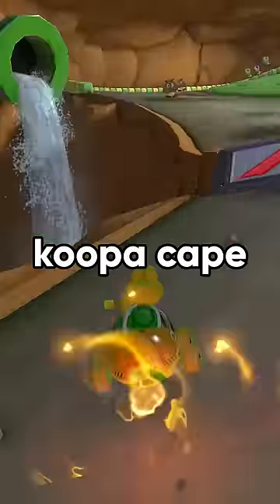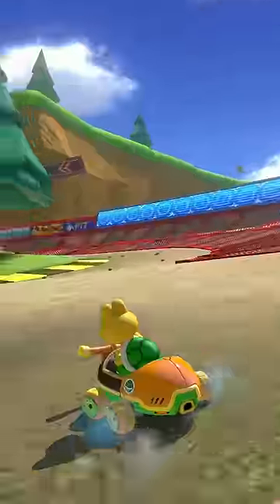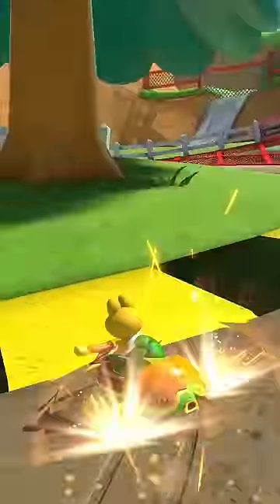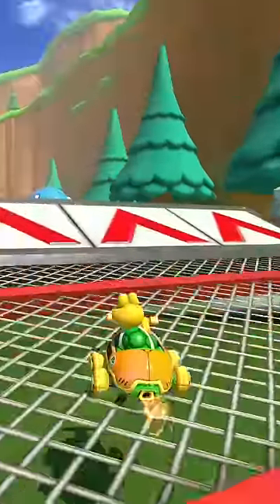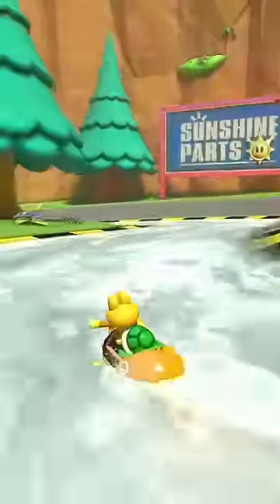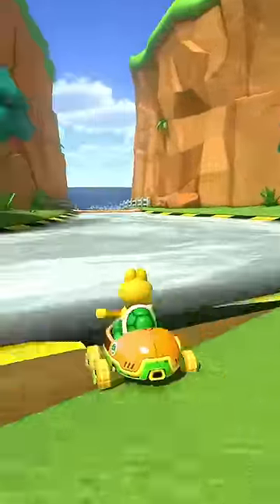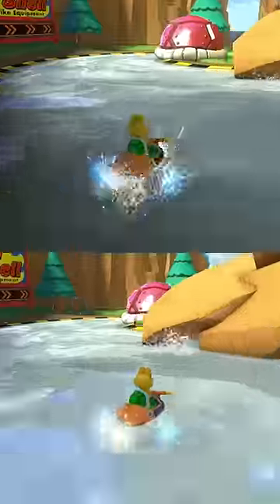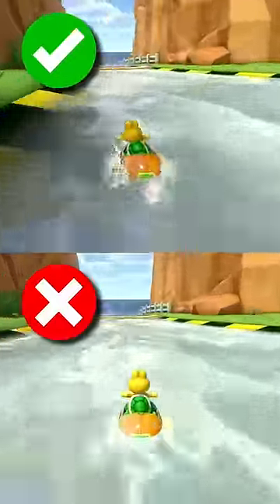EVERY Shortcut on DLC Koopa Cape 150cc | Mario Kart 8 Deluxe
tutorial: how to do every shortcut / shroomless cut / nisc on koopa cape in mk8dx 150cc wave 5 dlc booster course pass bcp